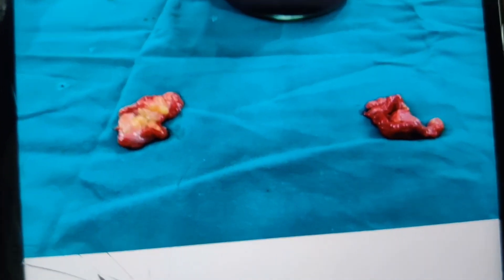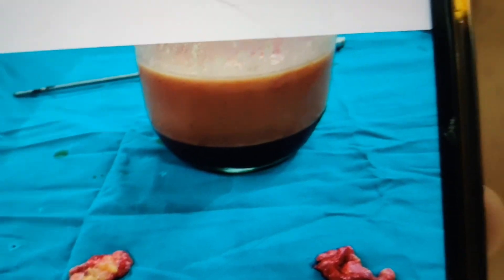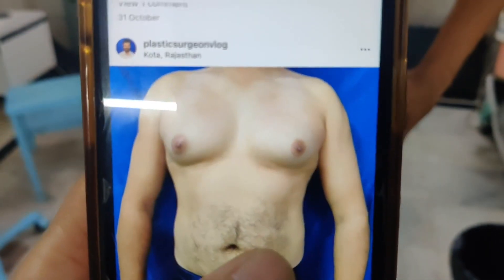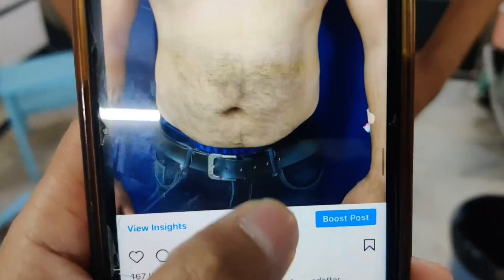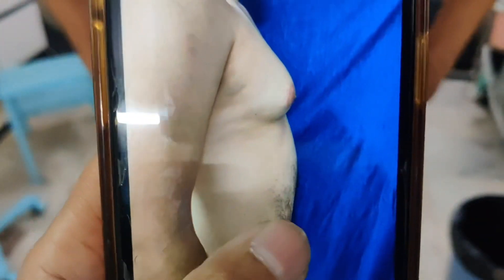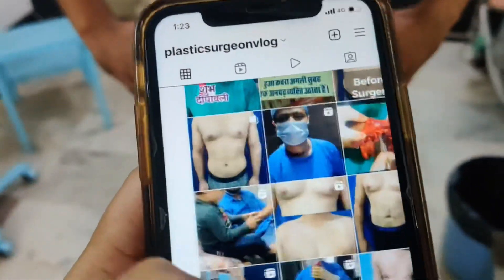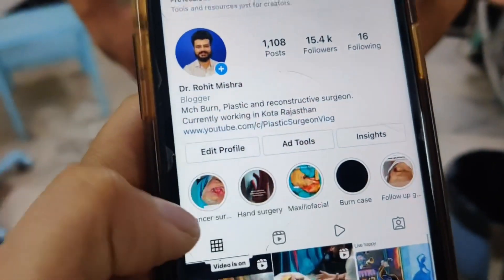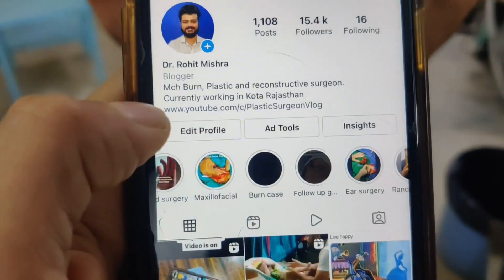12 days follow up pictures of gynecomastia patient.